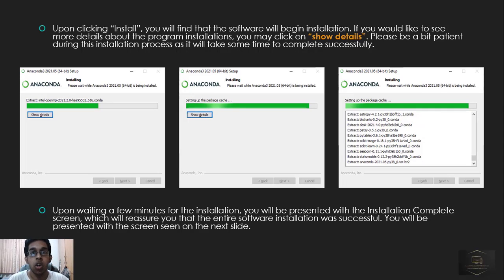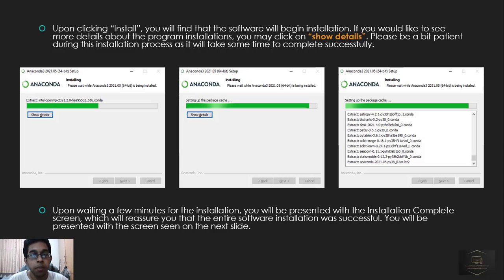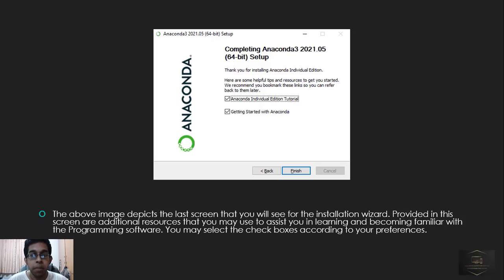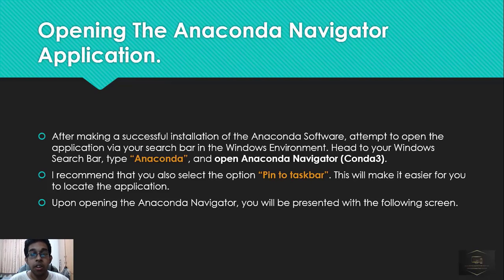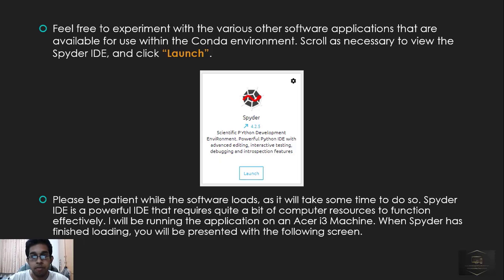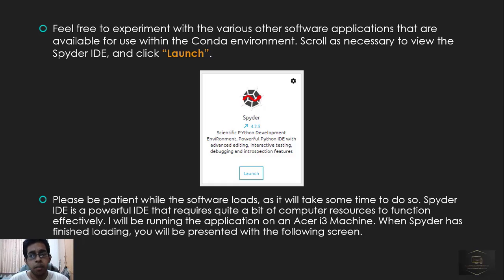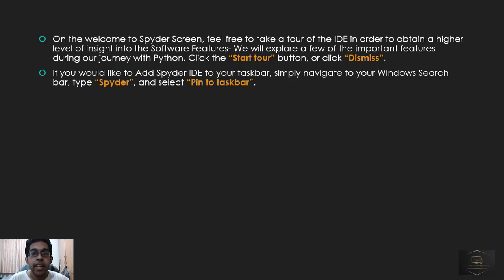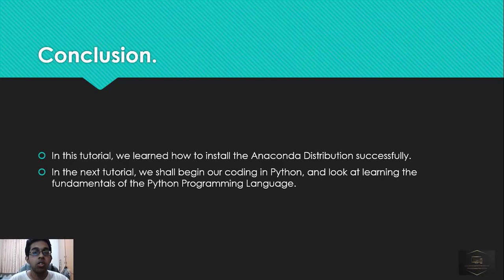Installing The Anaconda Distribution On A Windows Machine- Part 2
I hope you are all keeping well. Welcome to my tutorial series on Python Programming Language. This video forms the second part of the Anaconda Distribution installation process on your machine. This is the conclusion to the tutorial series titled: "Installing The Anaconda Distribution On A Windows Machine".